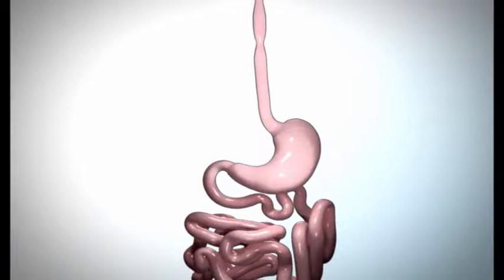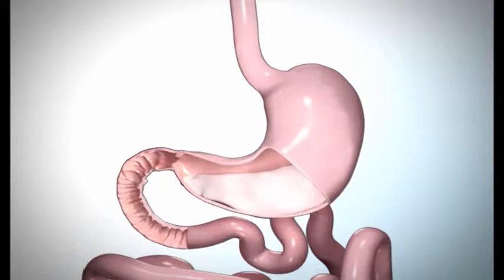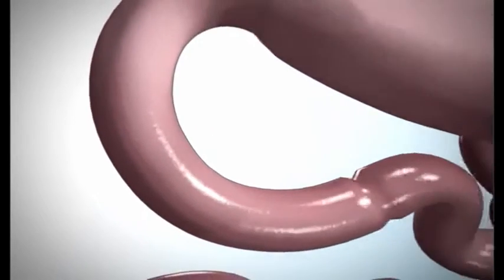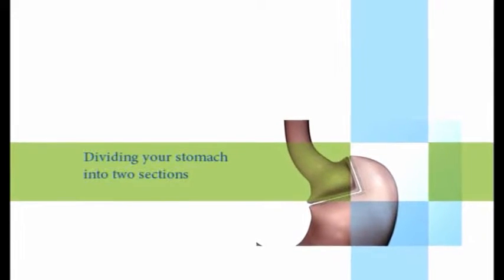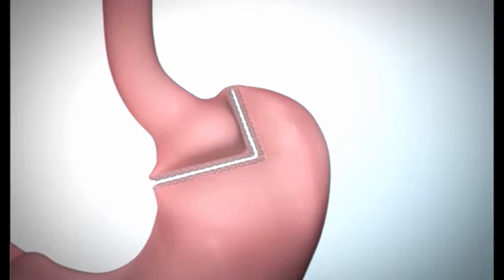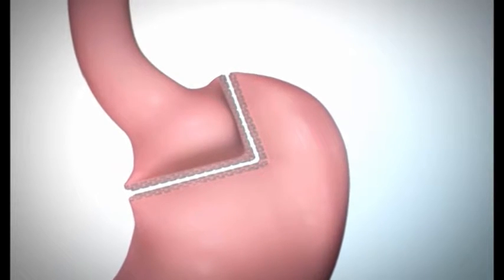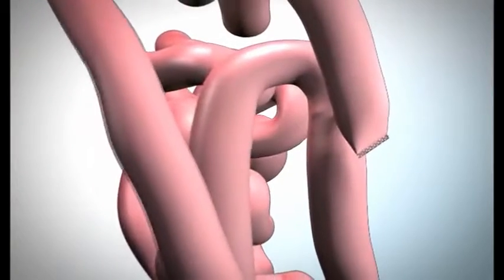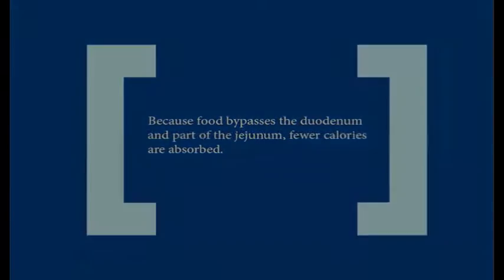Roux-en-Y Gastric Bypass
Gastric Bypass surgery is a restrictive/malabsorptive surgical procedure. It is restrictive in the sense that it “restricts” how much food the stomach can hold and is “malabsorptive” in that in affects how food and calories are absorbed into the bloodstream. This combination surgery has the highest success rate for amount of weight lost.